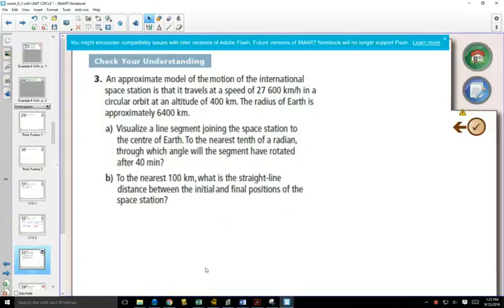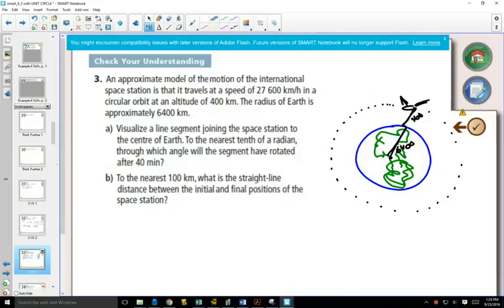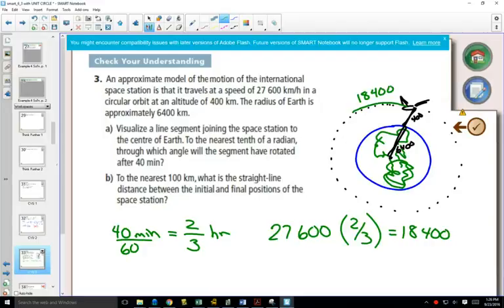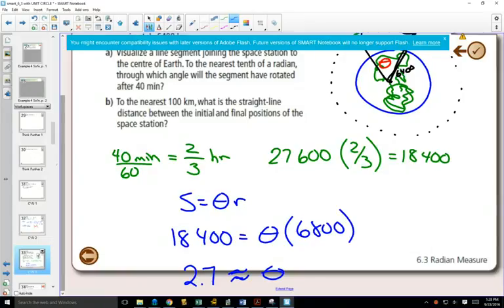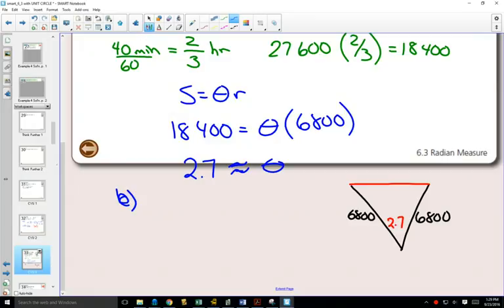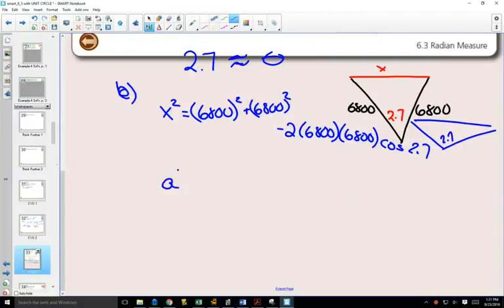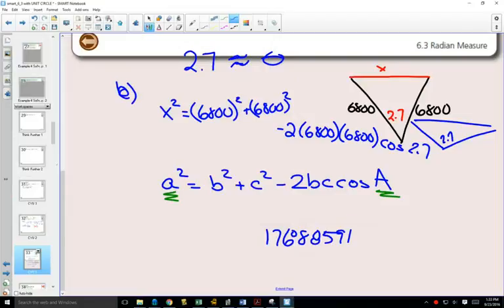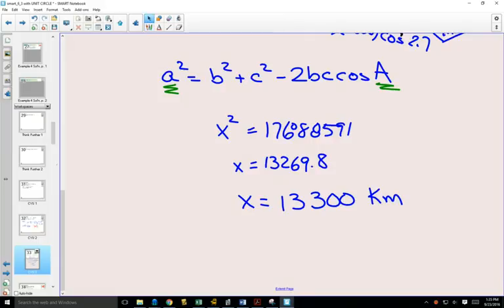40IB 6 3 Example 3